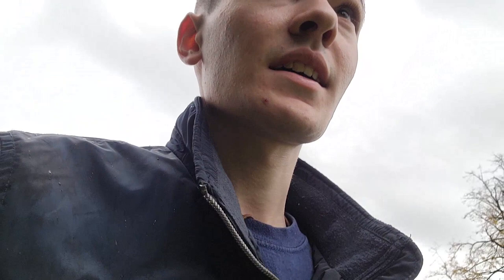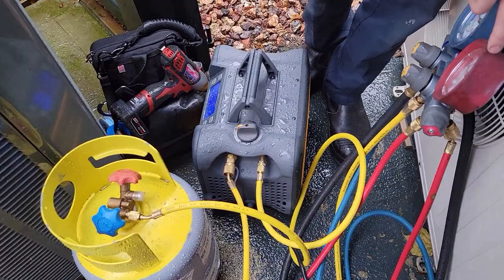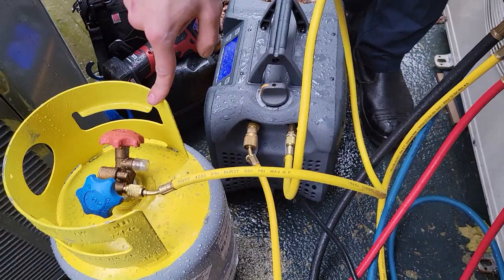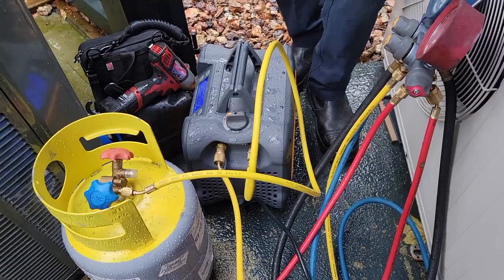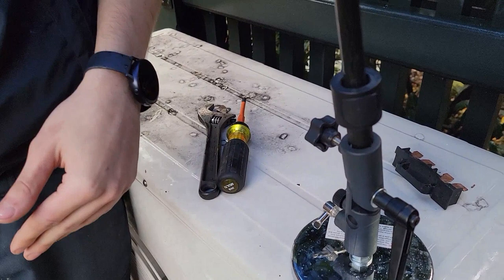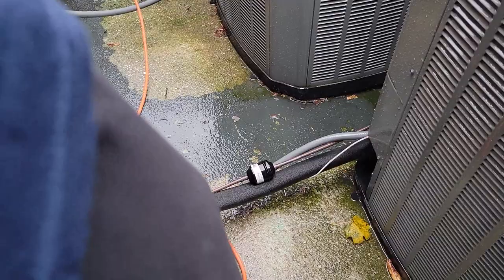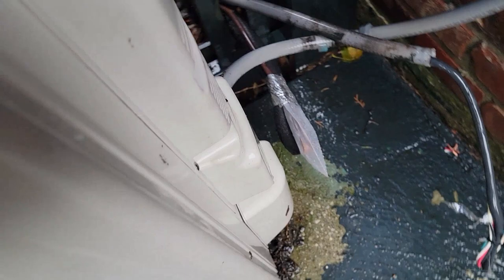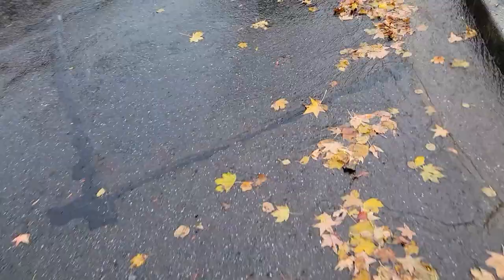Peters Learning!!! Recovering 410a in the Rain, and Experiencing and Fixing Steam Issues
Some clips of my calls this Friday. I learned how to deal with steam issues and what work is expected to be done by me as a technician in that scenario, and how to explain to the customers what's going on.

Peter finished off his first weak with the company, and in the trade, and is learning.

LESOVI Fishing Lure Boxe